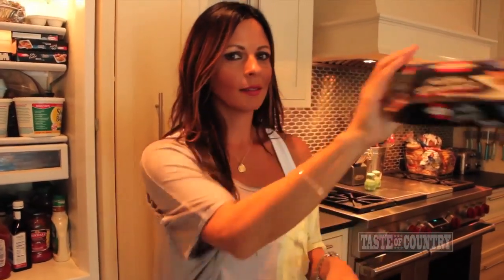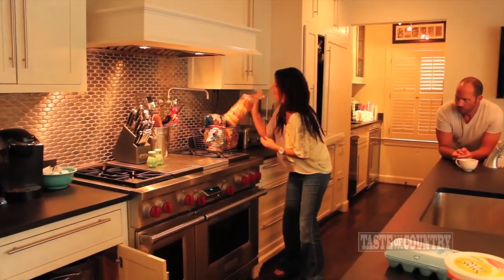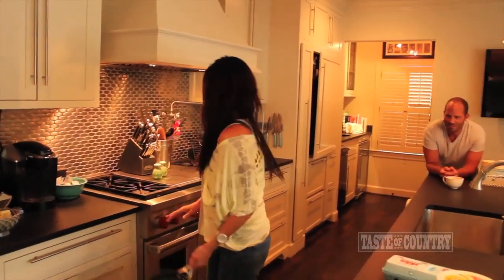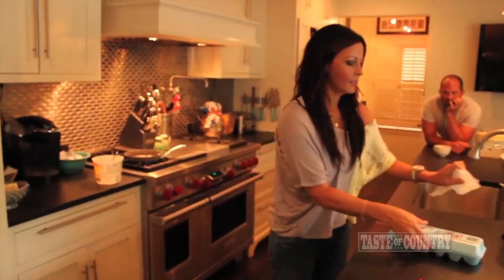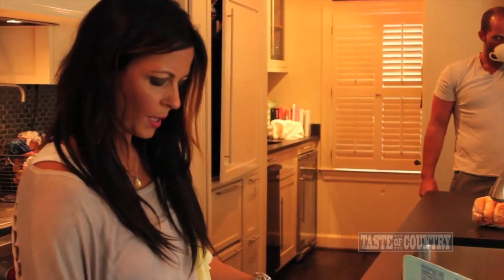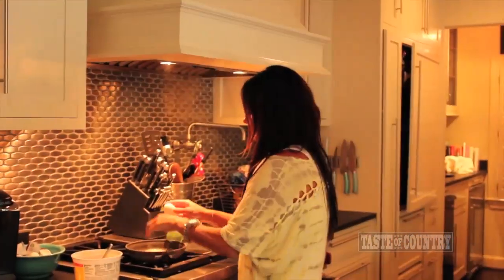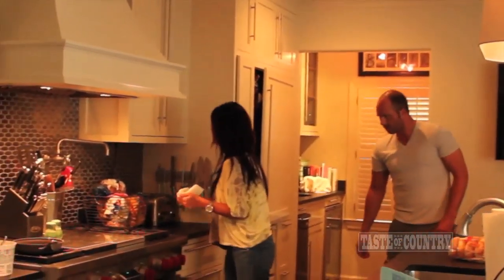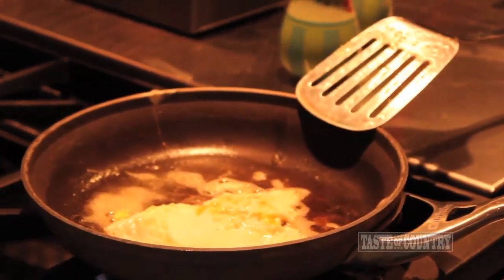Sara Evans Cooks An Eggel for Taste of Country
Sara Evans Cooks An Eggel for Taste of Country's "The Dish with Sara"

Sara's new album, Copy That, is out now!

SaraEvansMusic